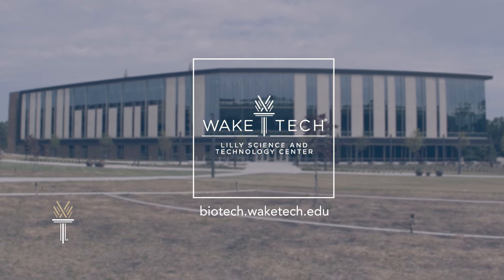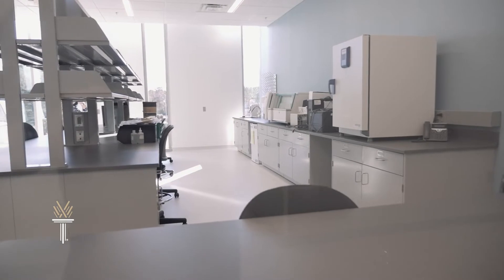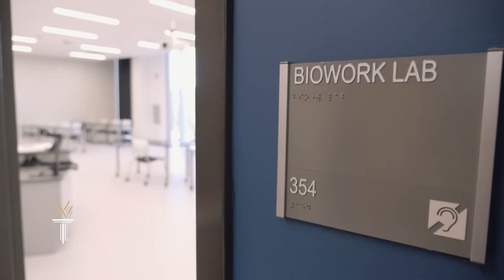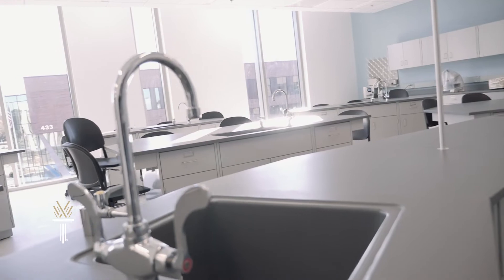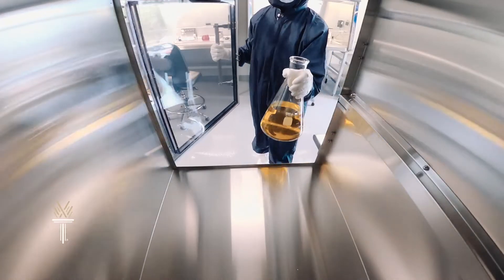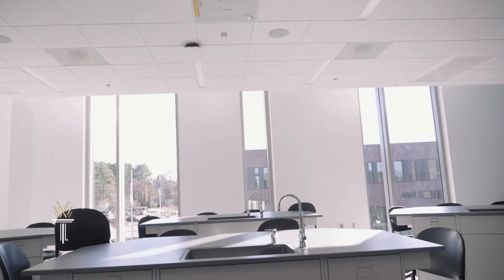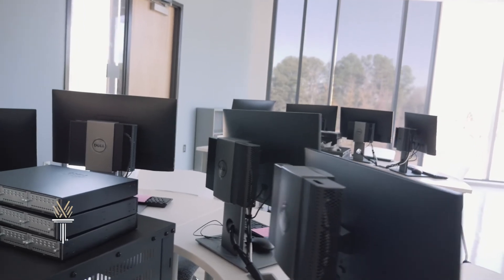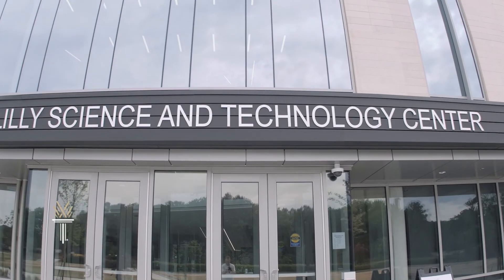Wake Tech - Lilly Center for Science and Technology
RTP Bio is a unique collaboration between Wake Tech and Durham Tech, offering increased biotechnology career opportunities for students and graduates of both institutions while strengthening the talent pipeline for life science companies in the Triangle region, which is the fifth-largest biotechnology hub in the U.S.